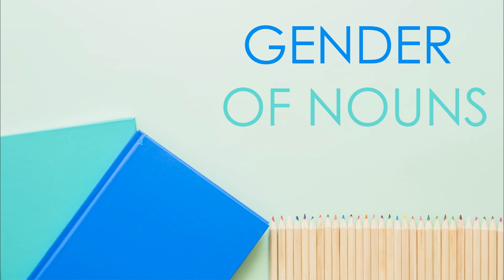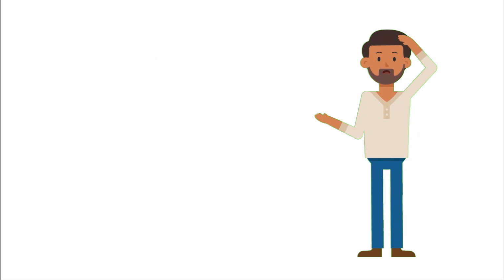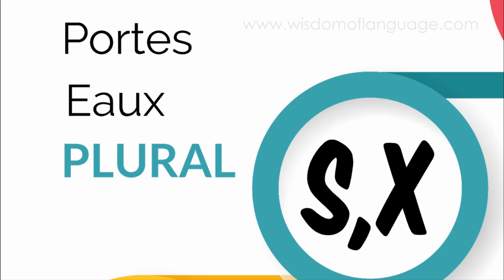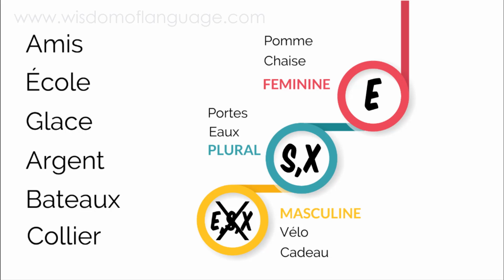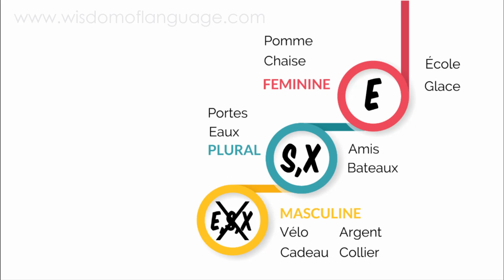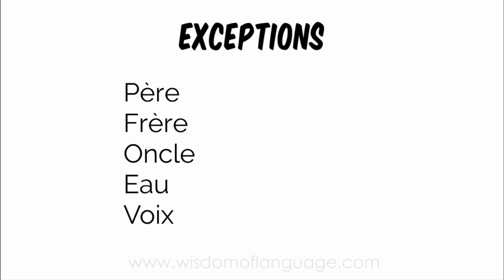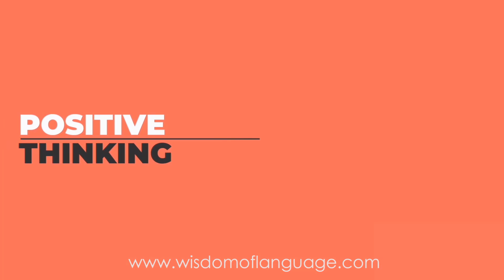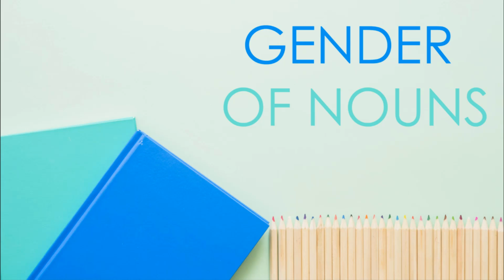Easiest way to identify the gender of the nouns in French.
Unlike English, French has a gender even to non-living things. Let's get to know more about this in this video.